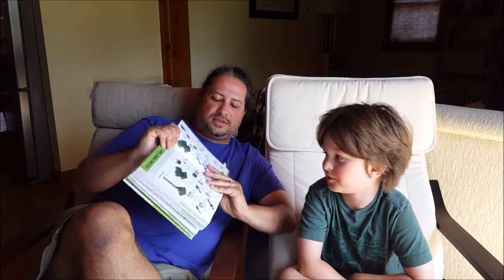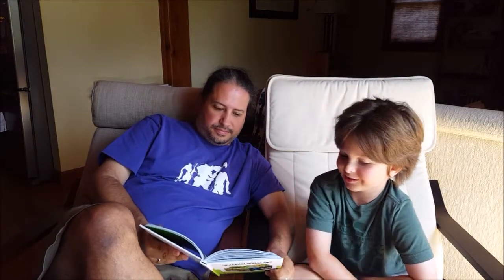Book Review "Minecraft Exploration"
Did a book review of the new Mojang Exploration Book... From an 8 year old's perspective.